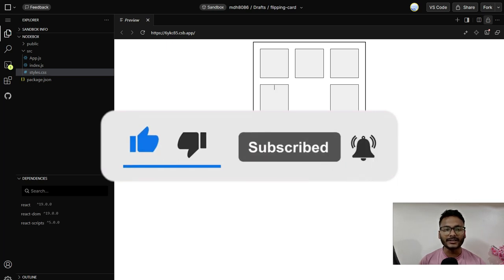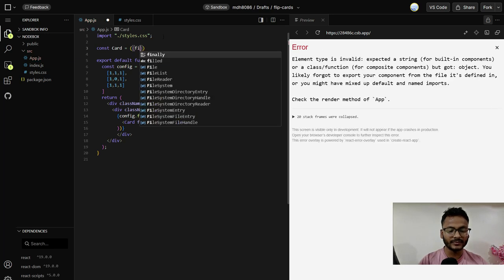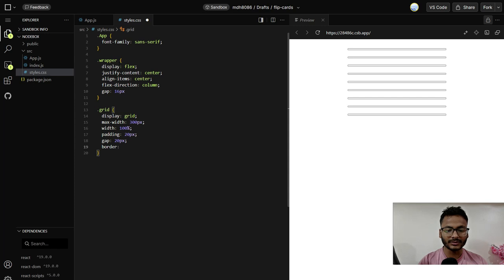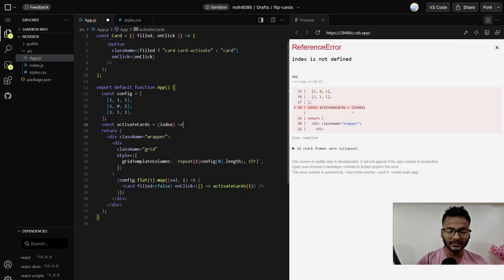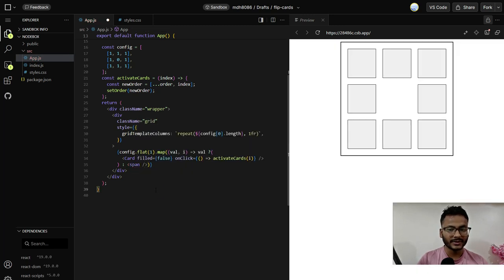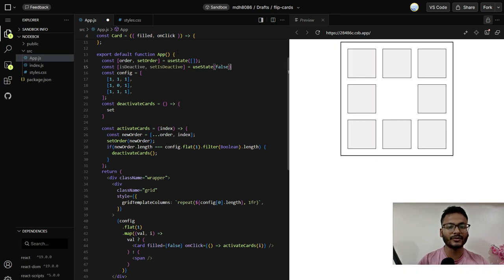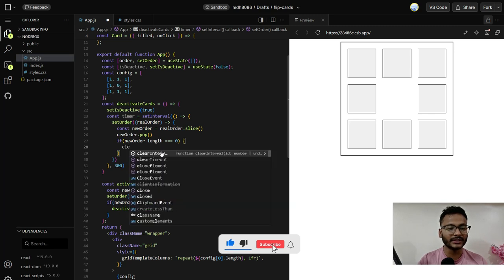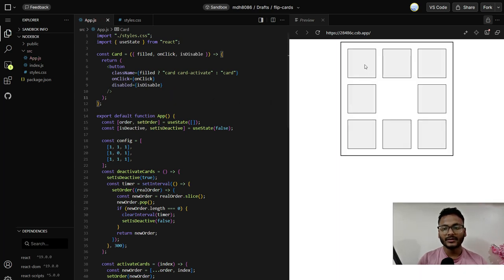React Interview Question (Grid Lights - GreatFrontEnd)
react.js, hooks, functional-components, state-tracking, array-manipulation, queue-logic, css-grid, dynamic-styling, conditional-rendering, event-delegation, optimization, GreatFrontEnd, GFE-Solutions, machine-coding, ui-coding-round, frontend-system-design, uber-interview-question, apple-frontend-prep, medium-difficulty,
grid-lights-react-tutorial,
how-to-solve-grid-lights-challenge
how-to-solve-grid-lights-challenge
javascript-array-order-reversal
frontend-machine-coding-examples
chunked file upload react nodejs
large file upload express js
resumable file uploads react
upload heavy files in chunks
multipart file upload nodejs
handling large files in mern stack
React.js file upload
Node.js backend tutorial
Express.js middleware for files
JavaScript streams file upload
Multer nodejs tutorial
FS module nodejs chunking
how to upload 1GB file in react
fix request entity too large express
split file into chunks javascript
frontend file slicing tutorial
efficient way to upload large videos
first order function in js
first order function
first order function in JavaScript
first class function in js
class first order in js

programming
coding
javascript
reactjs
nodejs
python
webdevelopment
frontend
backend
fullstackdeveloper
softwareengineer
codinginterview
programmingtips
learncoding
programmerlife
tech
techtips
techfacts
ai
machinelearning
devops
computerscience
codingchallenge
interviewquestions
techshorts
codingshorts
programmingmemes
github
developer
100daysofcode
leetcode
codingmotivation
codingtutorial
appdevelopment
mobiledevelopment
reactnative
flutter
typescript
codingproblems
codewithme